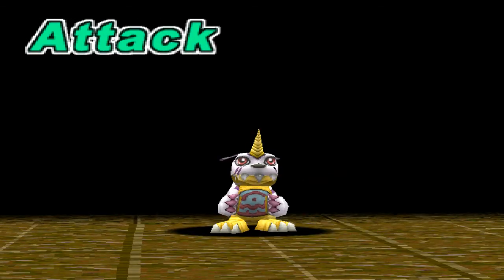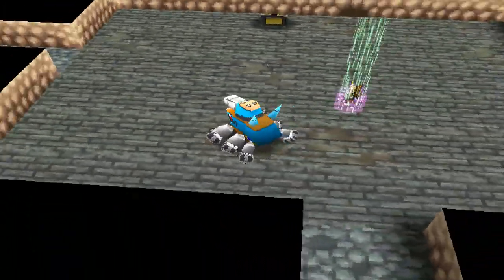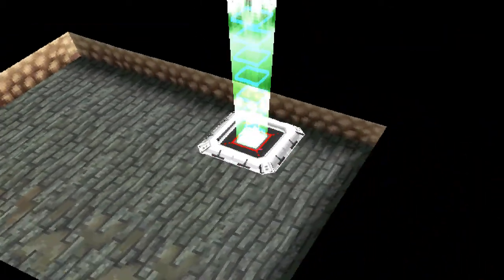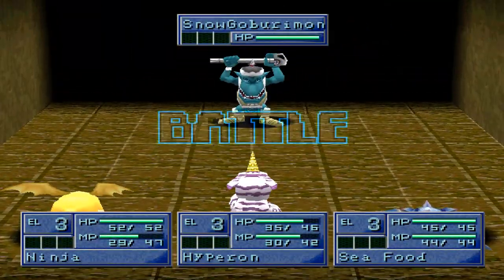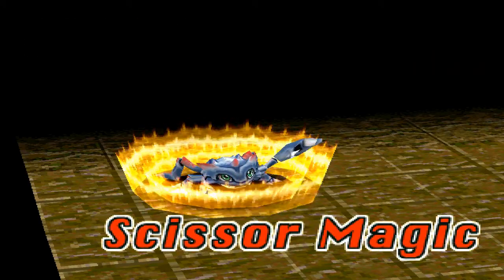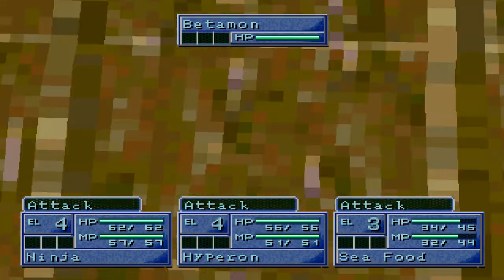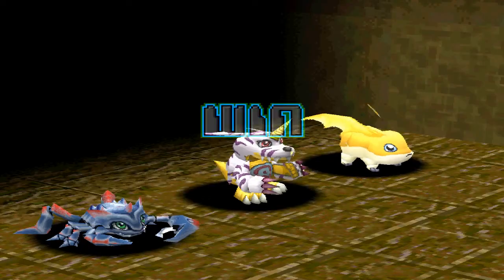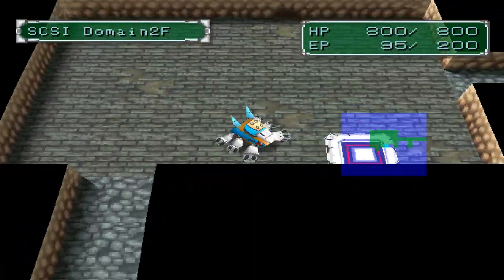Lets Play Digimon World 2 Part 5-3 Grinding a bit so we don't die to the SCSI Boss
3rd run though SCSI Domain, and then we prepare for the Boss.